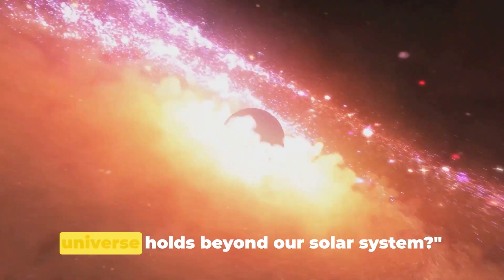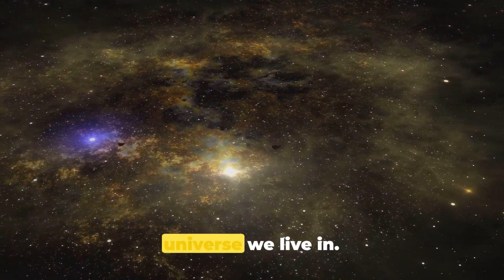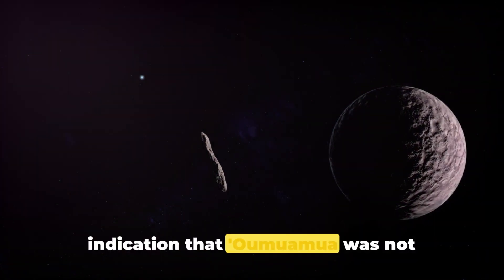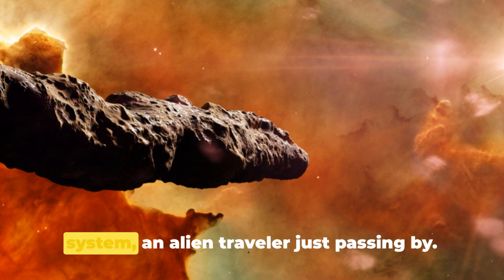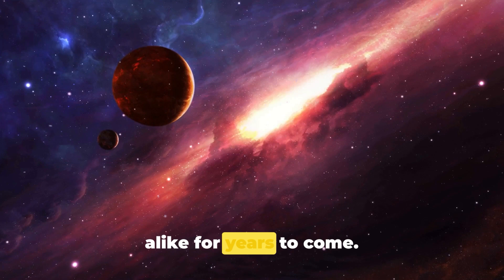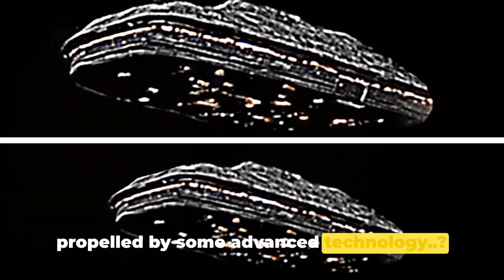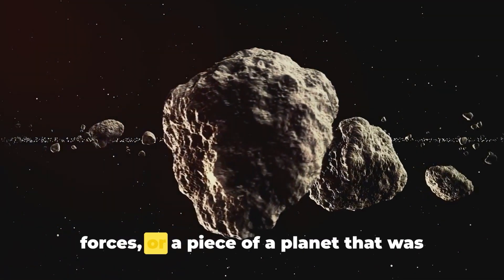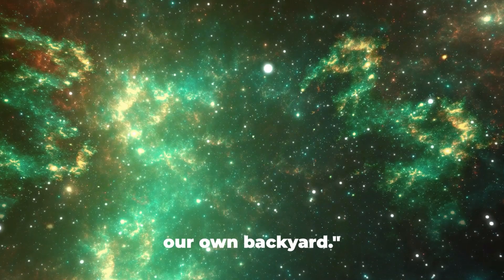Did Aliens Send Us A Warning? This Interstellar Mystery Will Shock You!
Prepare to be astounded as we delve into one of the most mind-boggling mysteries of our universe! 🌌✨ "Did Aliens Send Us A Warning? This Interstellar Mystery Will Shock You!" uncovers the enigmatic signals and phenomena that have baffled scientists and enthusiasts alike. Are we alone, or is there a message meant for us from the depths of space?

    Uncover hidden truths behind interstellar mysteries.
    Engage with compelling evidence of potential extraterrestrial contact.
    Join a community of curious minds in search of answers.

Engage, Ask, and Share!
We invite you to plunge into the discussion: comment your thoughts, theories, and questions below. Your interaction not only fuels our community but also helps this video reach more viewers!

📈 Boosted by Cutting-Edge Research and Expert Insights
Featuring interviews with renowned scientists, astrophysicists, and researchers in the field of extraterrestrial study, this video is your gateway to understanding the unknown. Enhanced with high-quality visuals and captivating storytelling, we bring the cosmos closer to you.

Let's embark on this interstellar journey together, pushing the boundaries of what we know about our universe and potentially who we share it with.